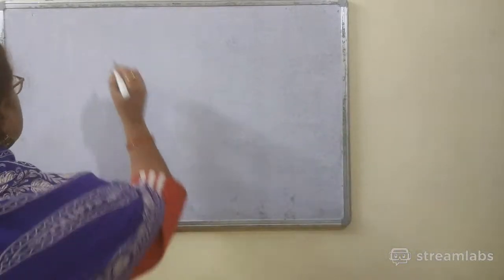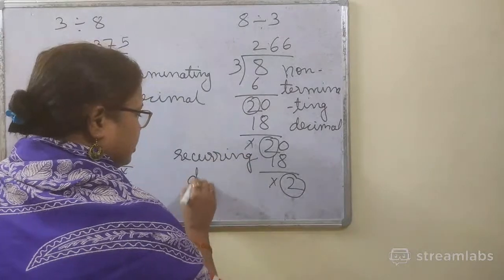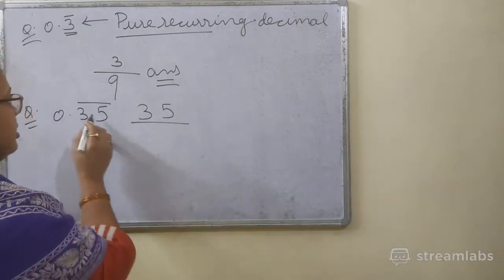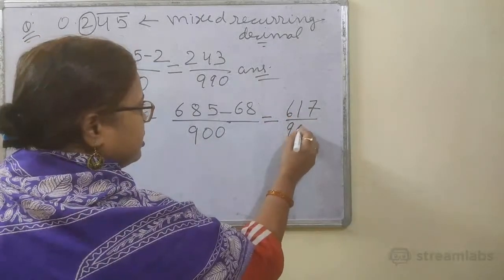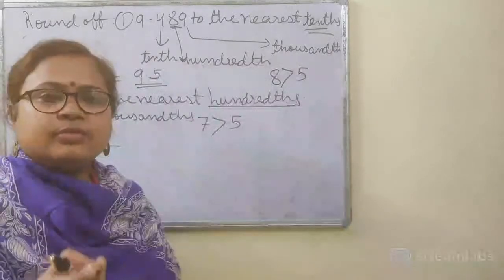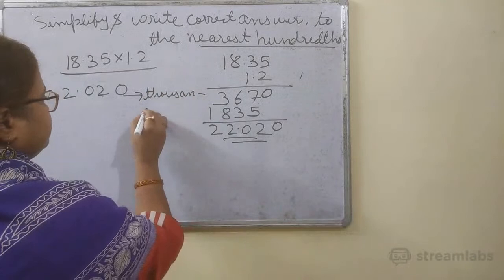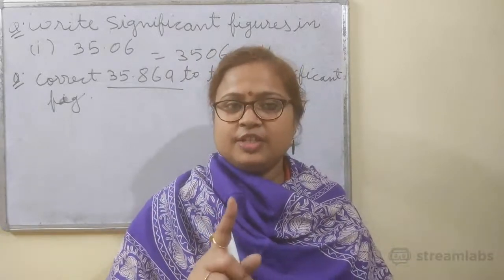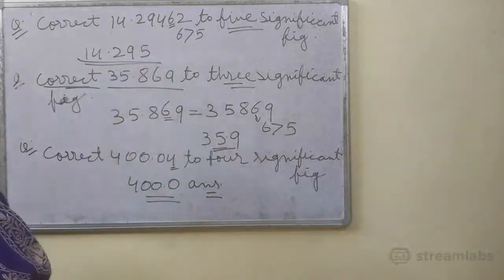RECURRING DECIMALS &ROUND OFF||SCIENCE BUZZ